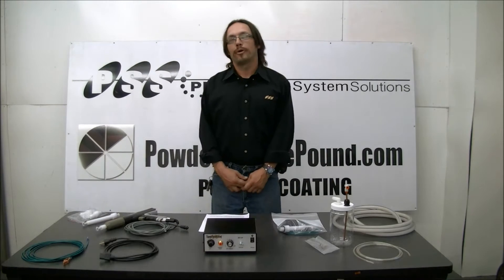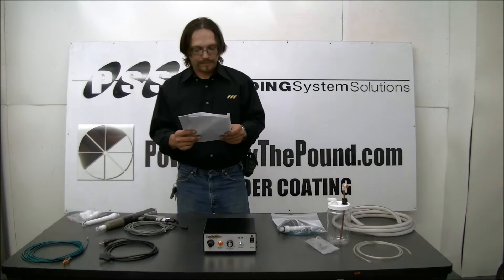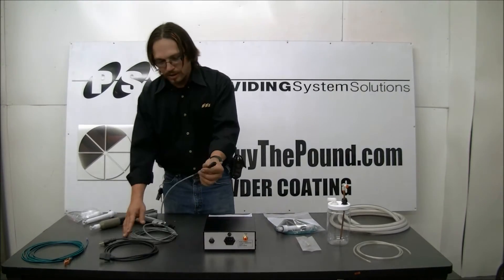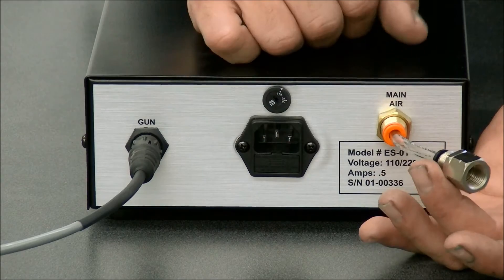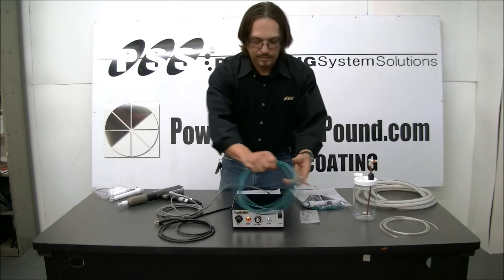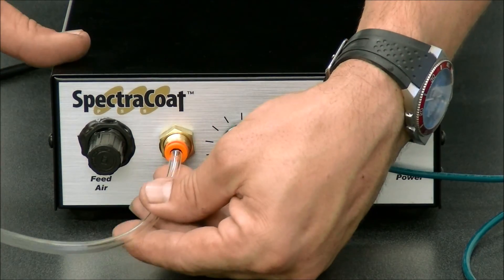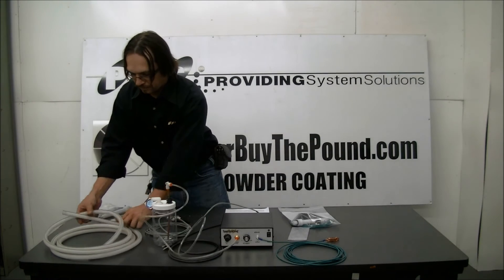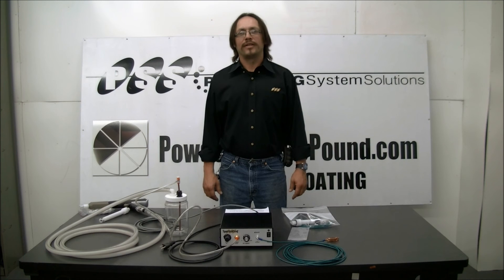How to set up a Powder Coating Gun: SpectraCoat ES01-H System | PBTP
This is the SpectraCoat™ ES01-H powder coating system designed and manufactured by Powder System Solutions in Nolensville, Tn.  It boasts a full 0-100 KV adjustable gun output with the simplicity of use and unrivaled performance you expect from an authentic PSS powder coating system.

Both KVs & Feed Air are now adjusted on the redesigned controller. This system comes with our hopper style gun which includes the Hyper Coat Multi-Coat Nozzle previously only available with our ES02 system. With the addition of the Hyper Coat Multi-Coat nozzle you will now have a virtually unlimited coating experience. Also included is our 1.5 lb pressure hopper Cup gun Attachment! Simple, Solid, Powerful!